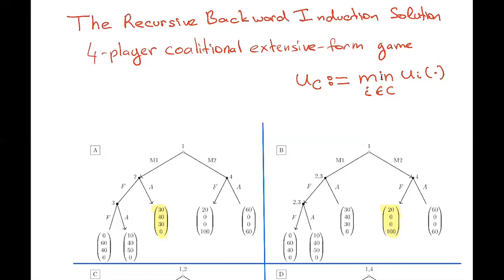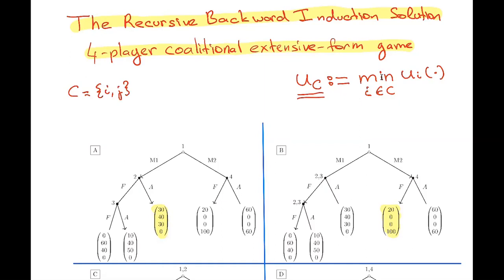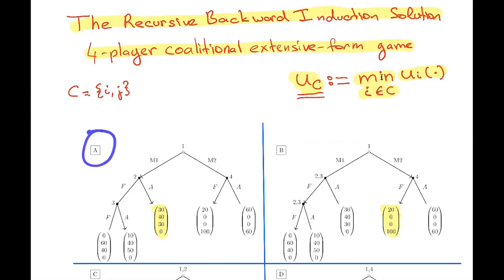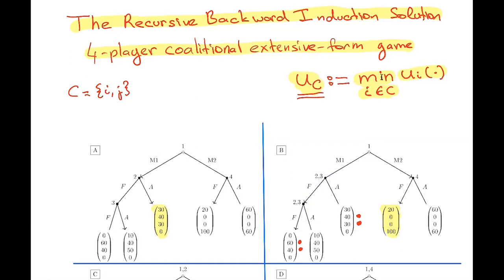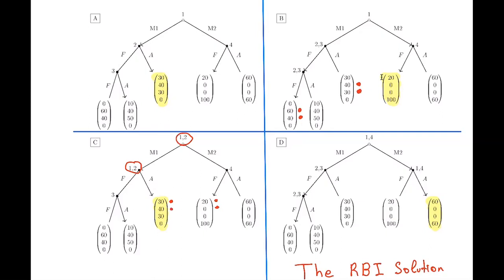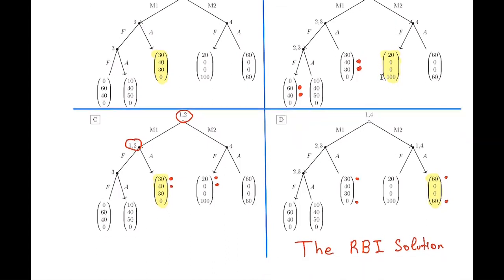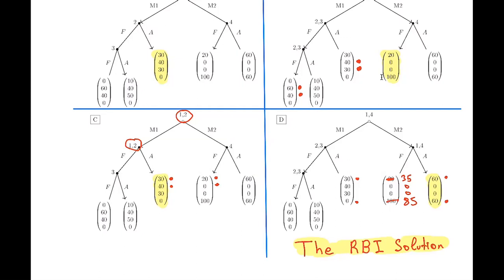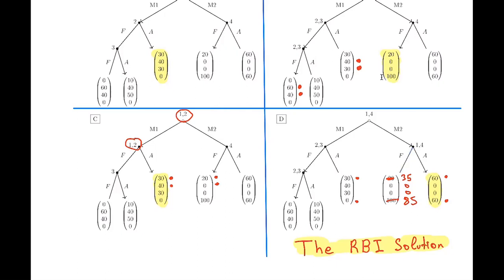A simple 4-player coalitional extensive-form game and its recursive backward induction solution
A short video illustrating the equilibrium system via recursive backward induction introduced in the paper "The strategy of conflict and cooperation," which is available

The best responses would be unique if the payoff vector associated with the path (M1, F, and A) is (10,30,60,0) rather than (0,40,50,0).